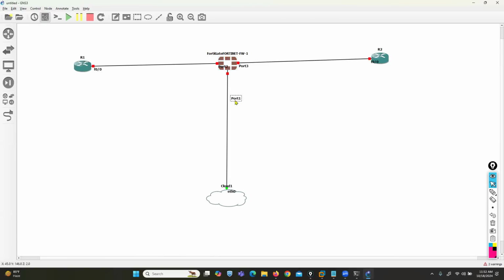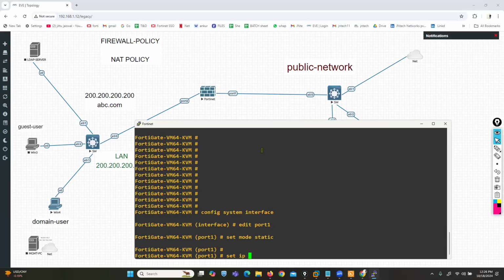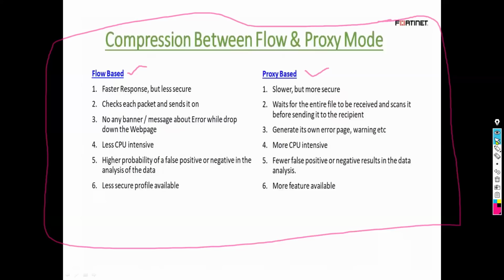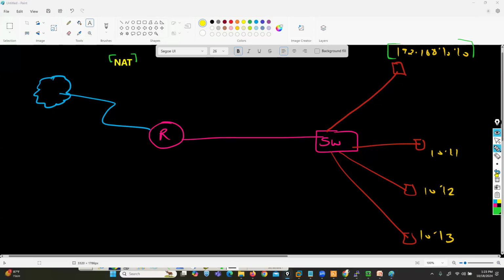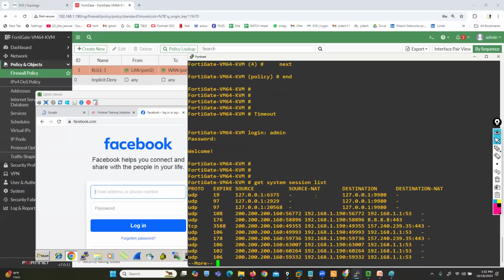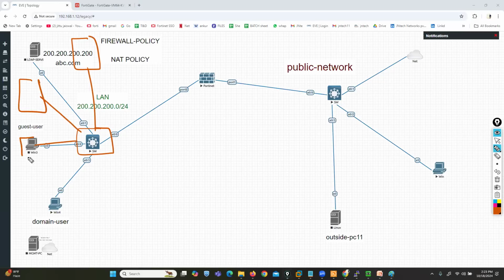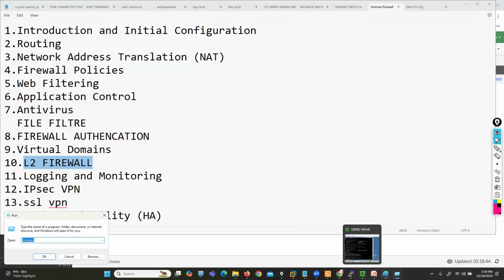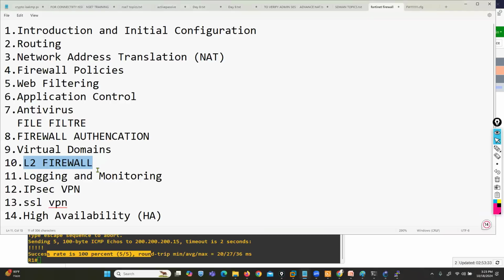Complete Fortinet Firewall Training ( FCA ) DAY 2